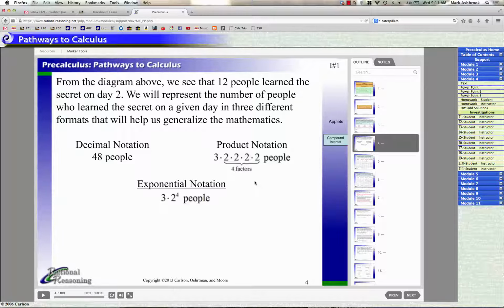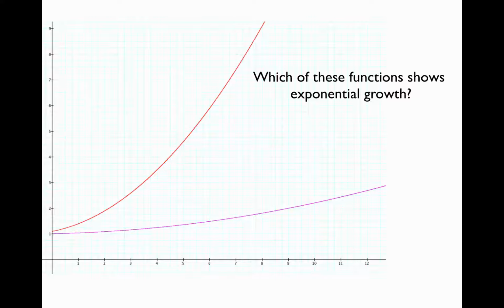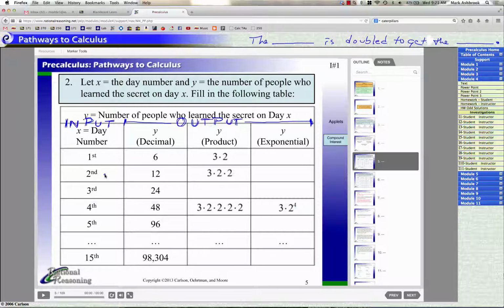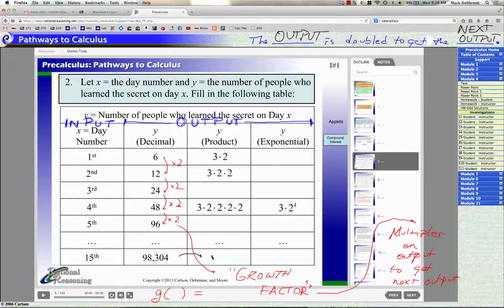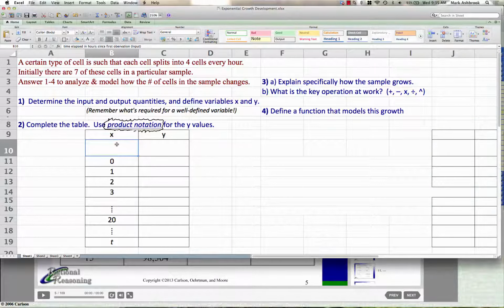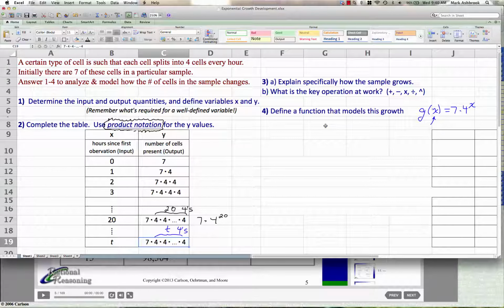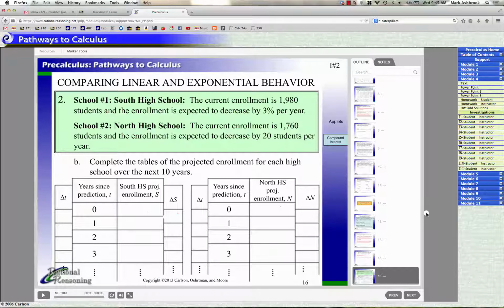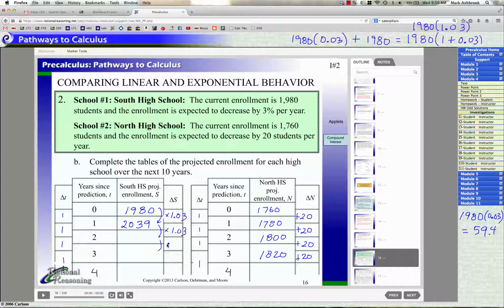MAT 171 Wed Sep 24: The Essence of Exponential Growth